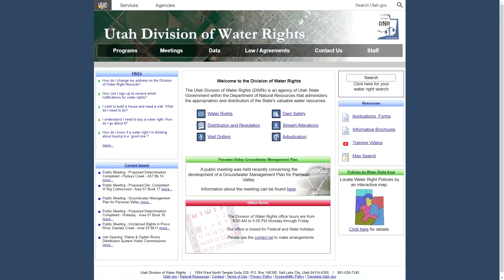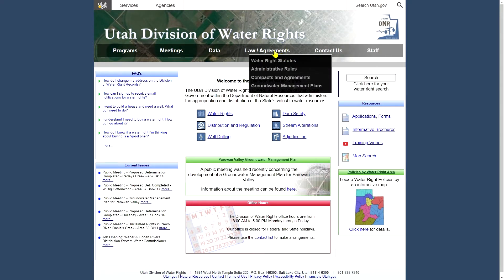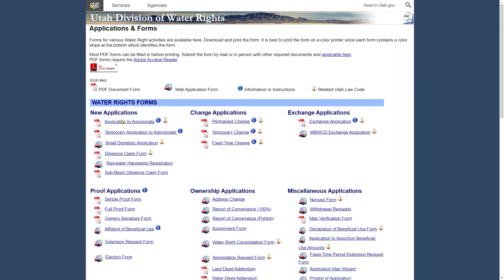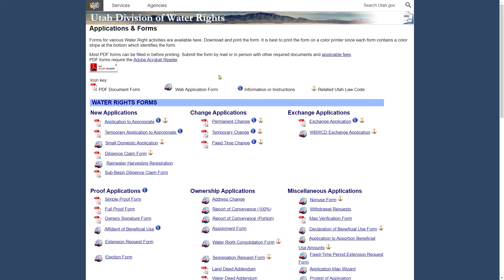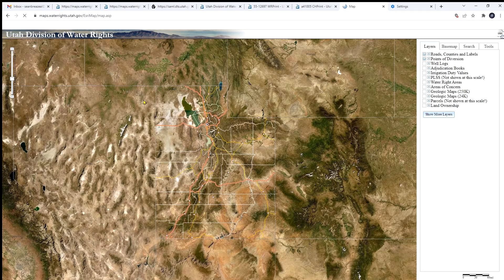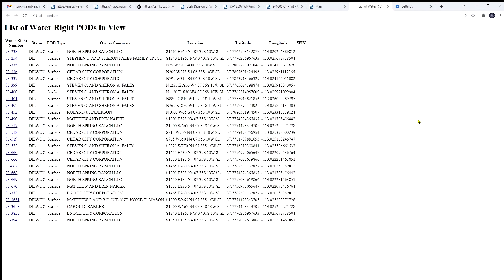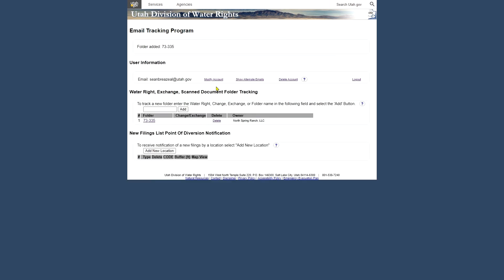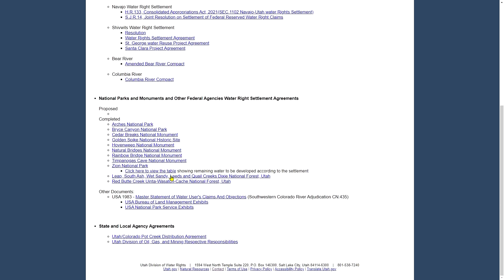Introduction to the Division of Water Rights Website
This video provides an overview of some of the most frequently used tools on the division website, including completing forms, searching for water rights, and finding notifications.